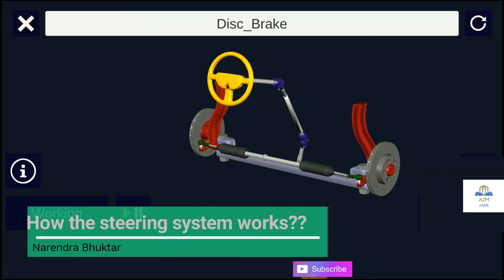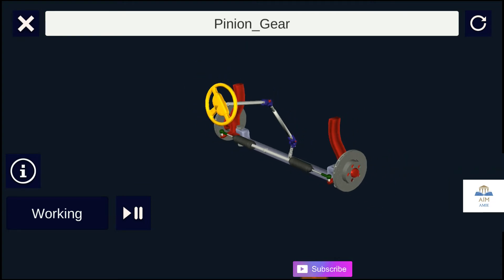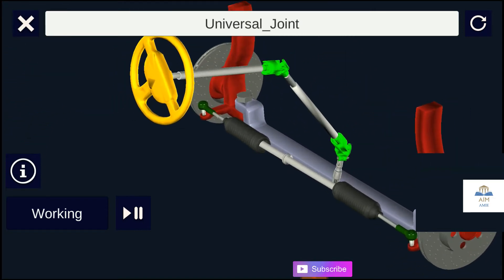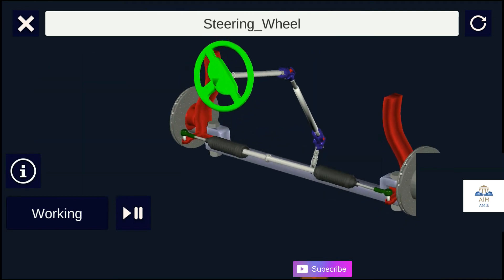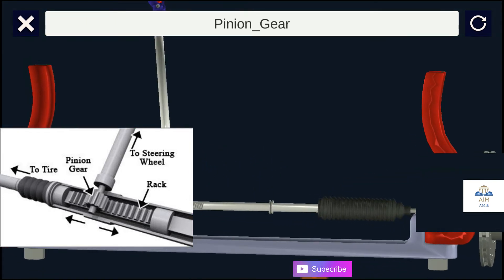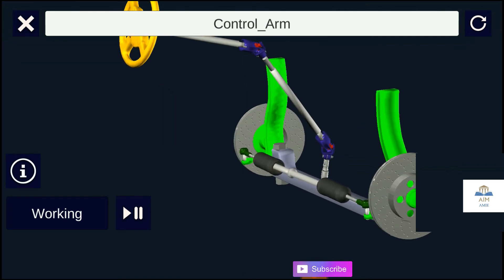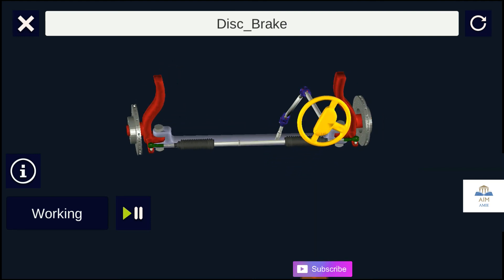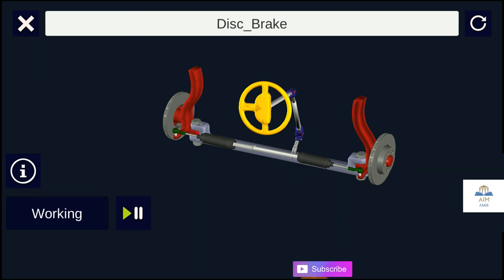How the steering system works in an Automobile??? ||Engineer's Academy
In this video we will learn the Steering System in an Automobile.